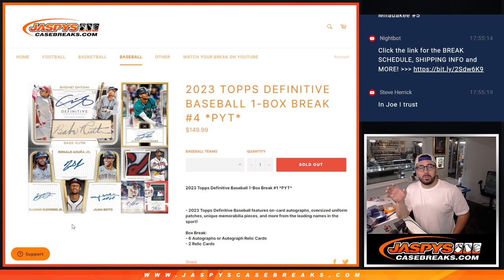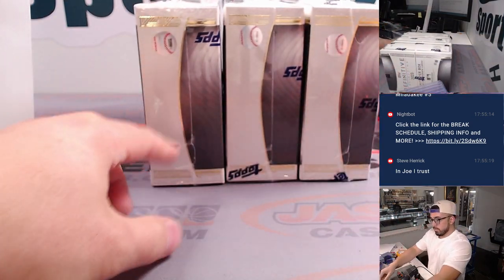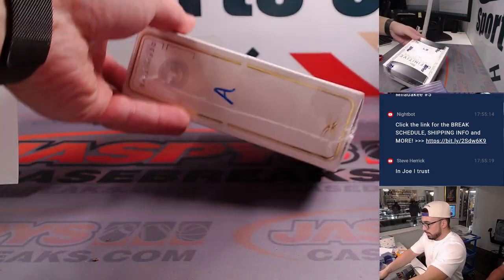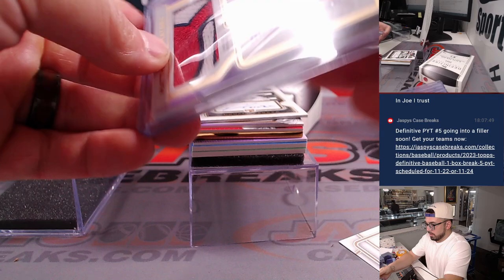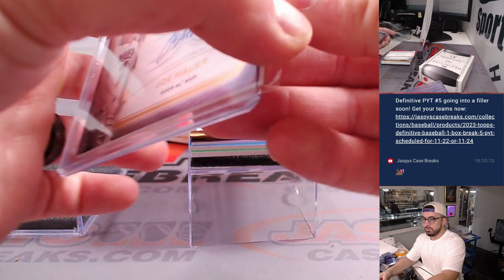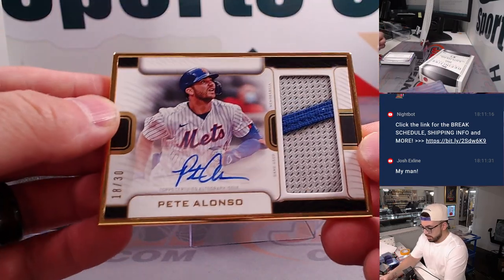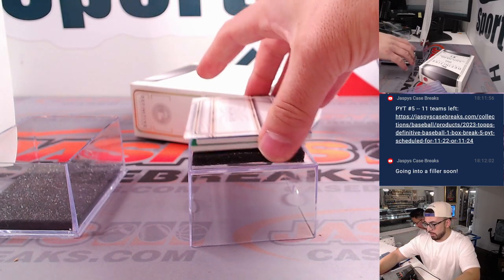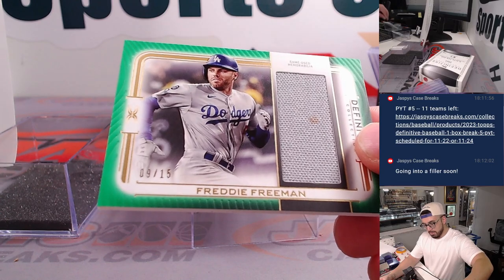TU, 11/21 - 2023 TOPPS DEFINITIVE BASEBALL 1-BOX BREAK #4 *PYT*